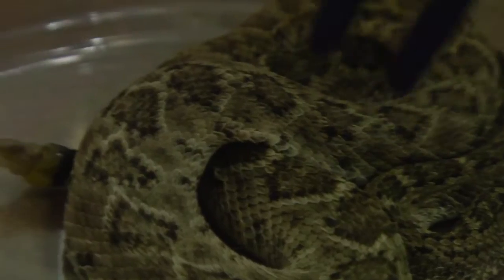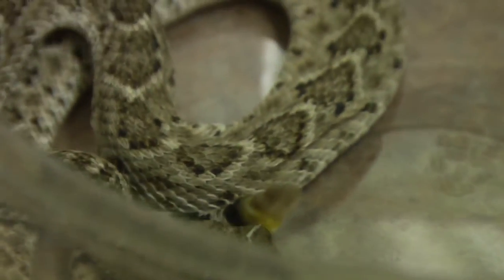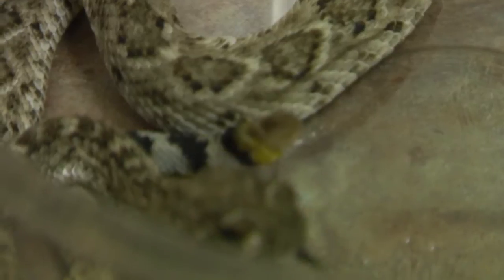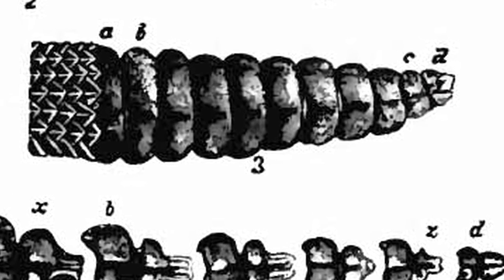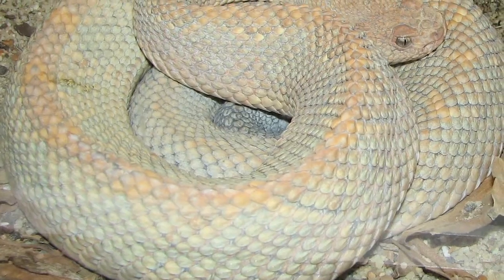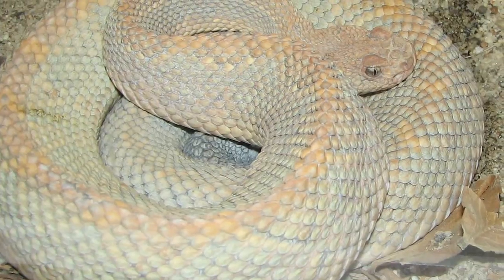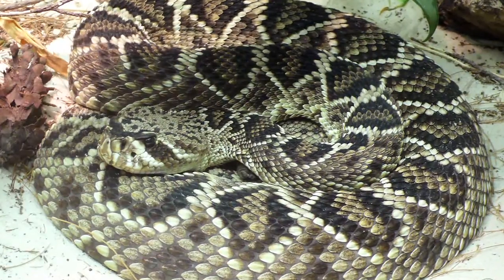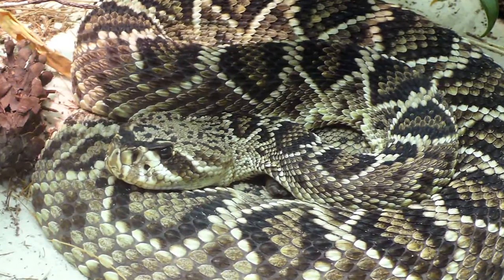Reptiles & Snake Identification : How to Identify a Rattlesnake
Rattlesnakes have a button that can be identified when they are babies, although the shaking won't be heard until they are older. Discover how a rattlesnake's rattle can get torn off, making it difficult to identify, with help from an advanced certified animal control officer in this free video on rattlesnakes.